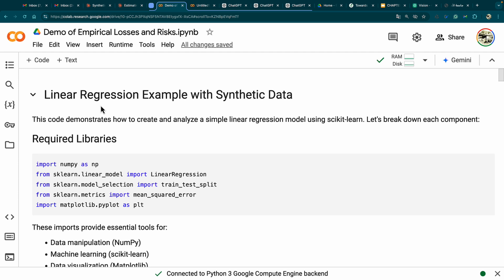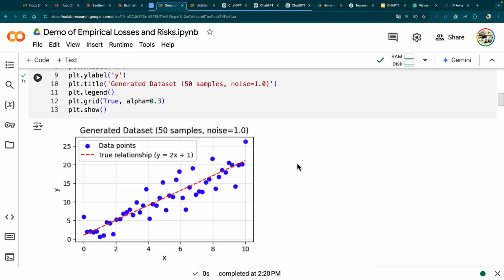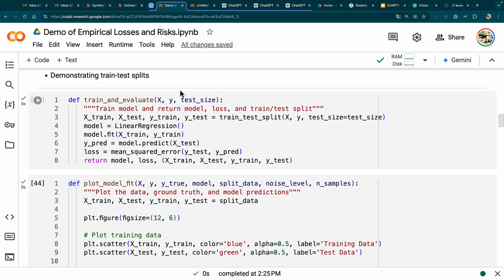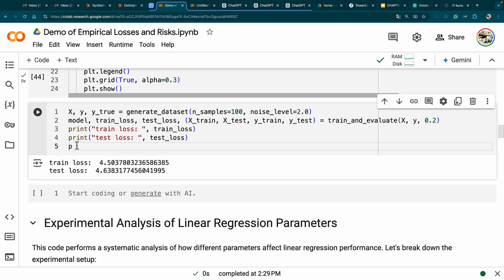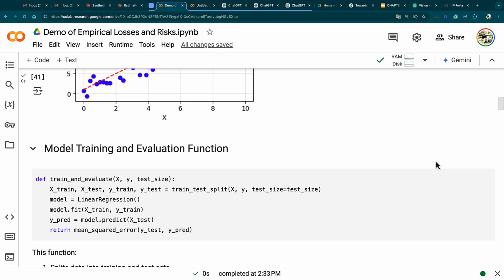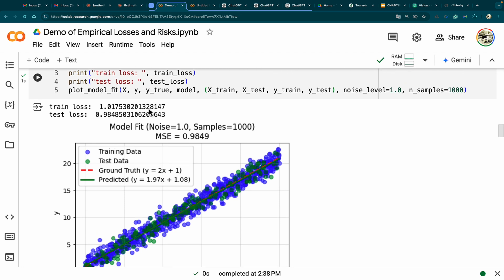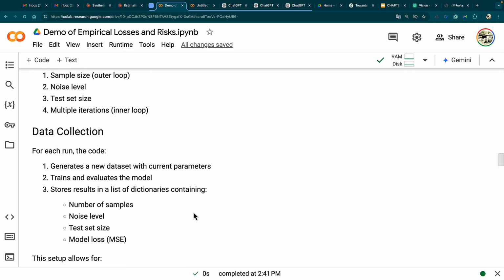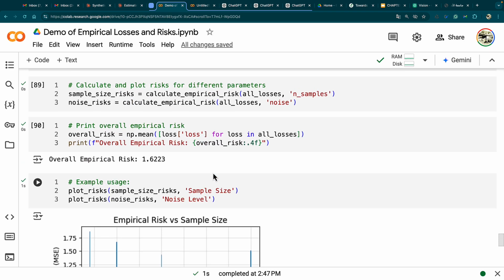[CS316] Practical Session on Predictive Modeling Concepts and Risk Minimization